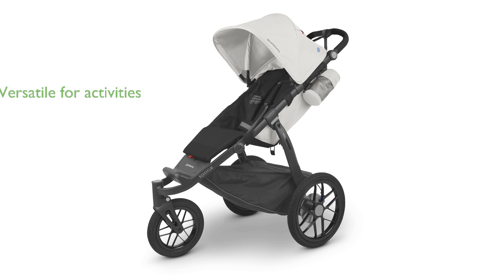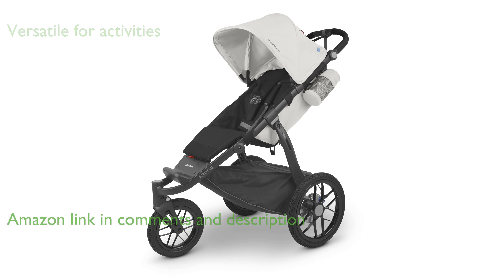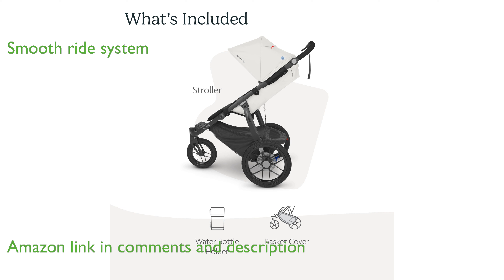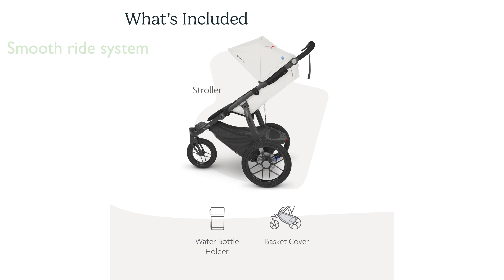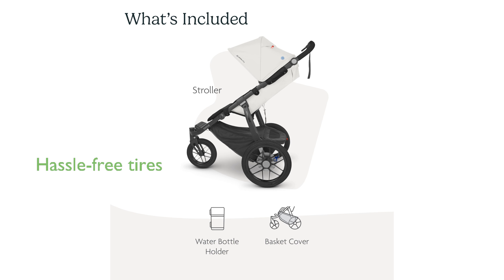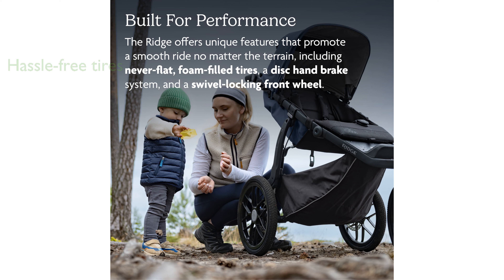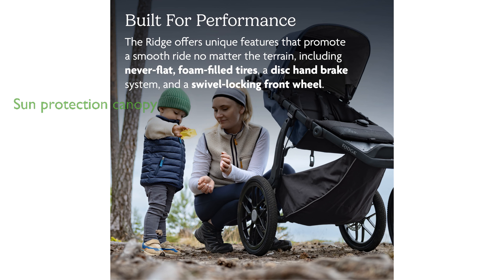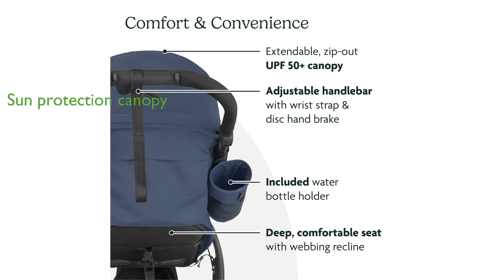REVIEW (2024): UPPAbaby Ridge Jogging Stroller R1. ESSENTIAL details.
The UPPAbaby Ridge Jogging Stroller R1 is a versatile choice for active families who enjoy outdoor activities such as running or hiking.

Thanks to its advanced responsive suspension system, this stroller provides a smooth and comfortable ride across various terrains.

The stroller's twelve inch and sixteen inch foam-filled tires ensure you will never have to worry about flat tires, making it a hassle-free experience.

With the convenient one-hand fold feature, it is easy to collapse and store the stroller, which also stands on its own when folded.

The adjustable canopy with UPF fifty plus sunshade offers excellent protection from the sun for your little one.

The built-in disc hand brake system offers enhanced safety and control, especially when navigating downhill paths.